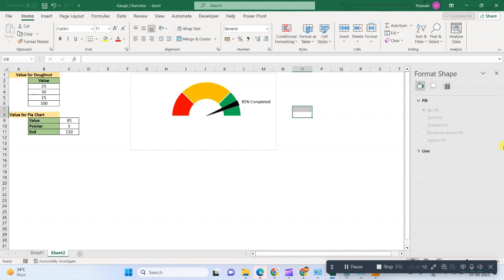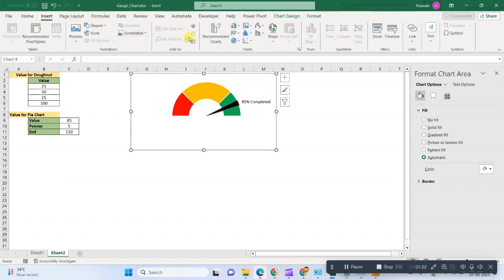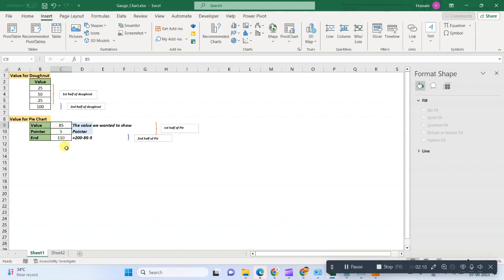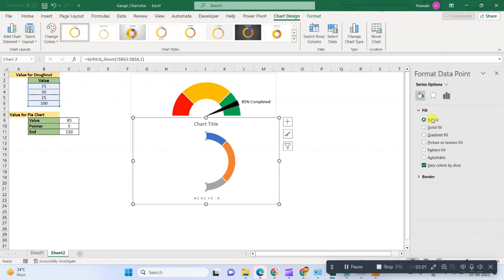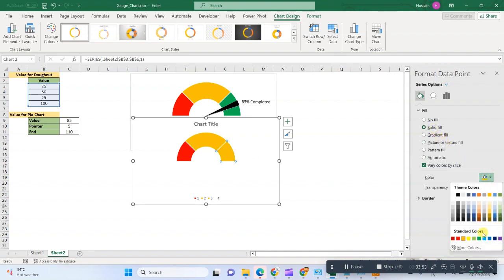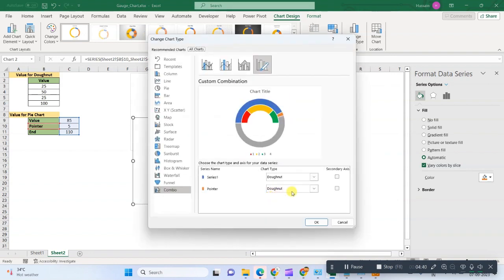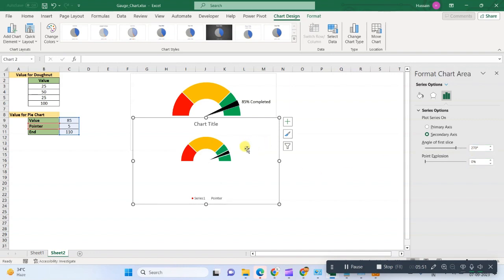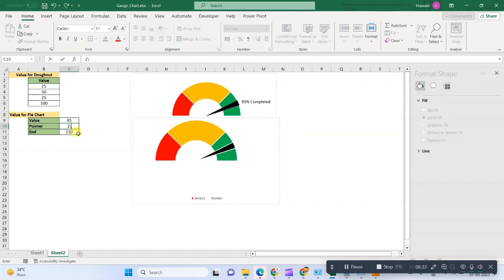5 Minute Excel Hack That Makes Your KPI Charts Look Professional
Learn how to create a Speedometer Chart in Excel with this easy, step-by-step tutorial! Speedometer charts (also called Gauge Charts) are perfect for visualizing KPIs, performance metrics, and dashboards in a dynamic way.

In this video, you’ll discover:
✔ How to prepare your data for a speedometer chart
✔ How to use doughnut charts and pie charts to build the gauge
✔ Tips to customize colors and labels for a professional look

Whether you’re a beginner or an Excel pro, this guide will help you create stunning dashboards that impress your audience.